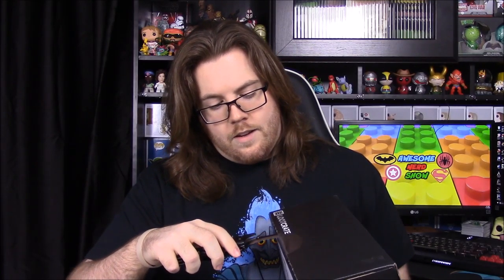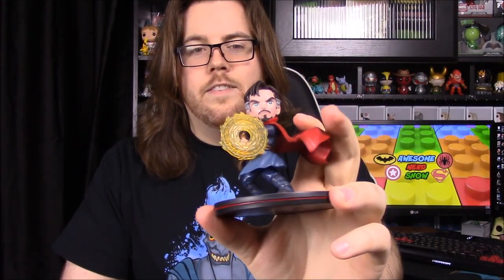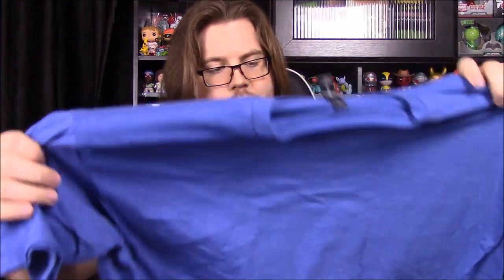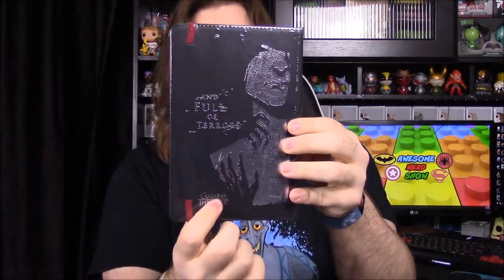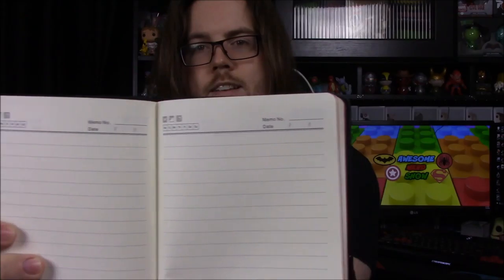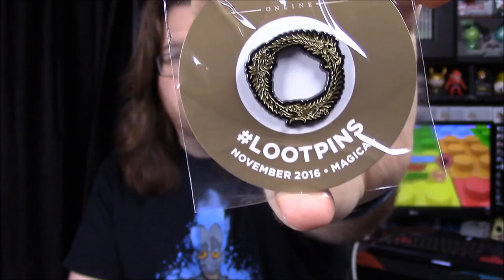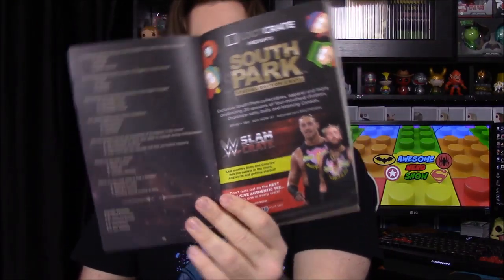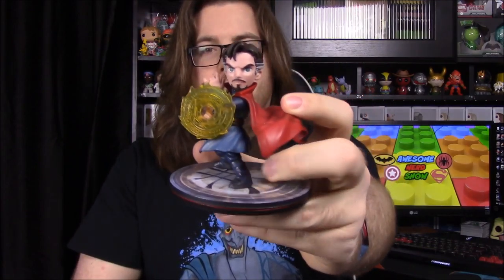Loot Crate November 2016 - Magical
Unboxing this month's Loot Crate with the theme of Magical and containing items from magic franchises, like Dr. Strange, Fantastic Beast, Game of Thrones, Big Trouble in Little China, and Elder Scrolls.